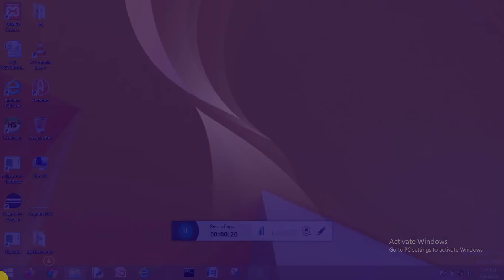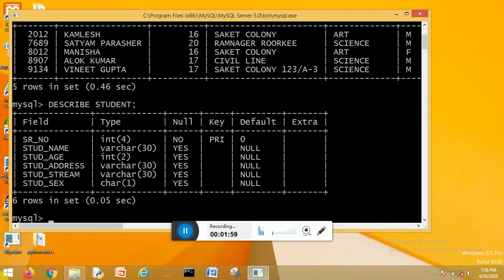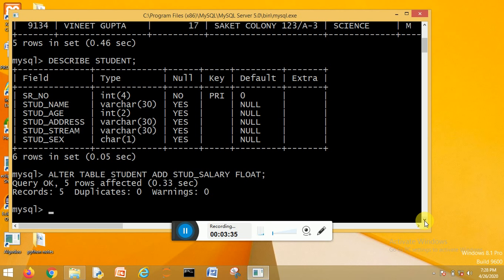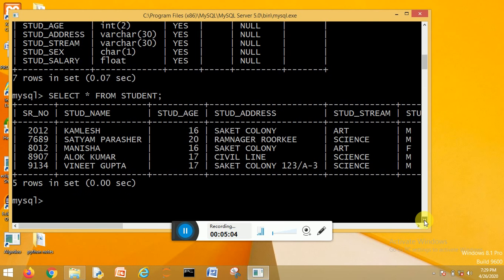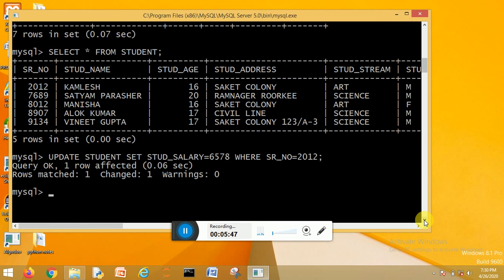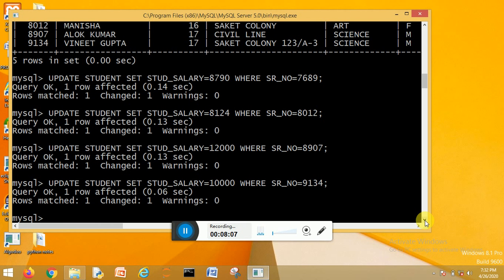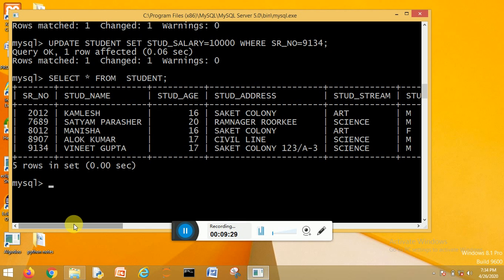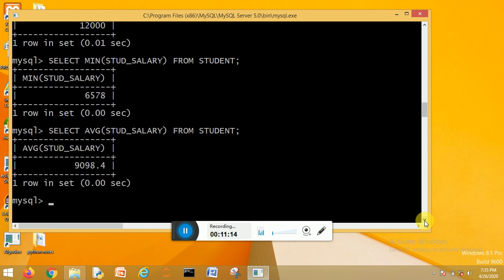Lecture 6 Add New Column in Table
MAX,MIN,SUM,AVG function